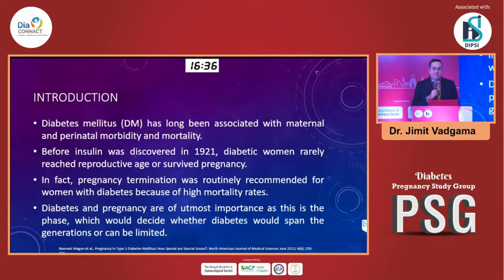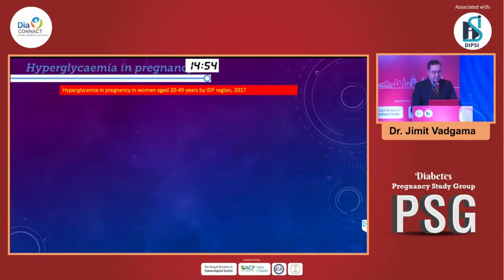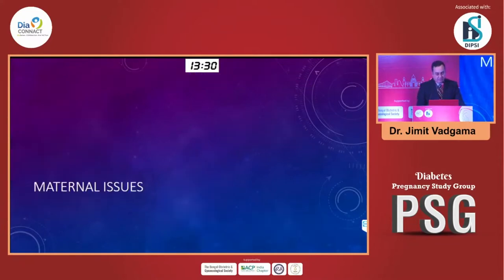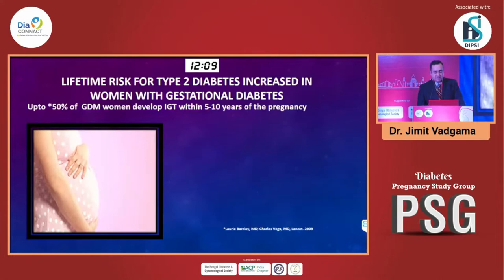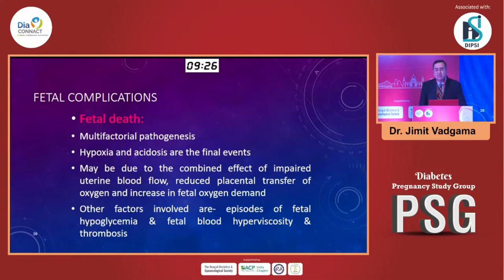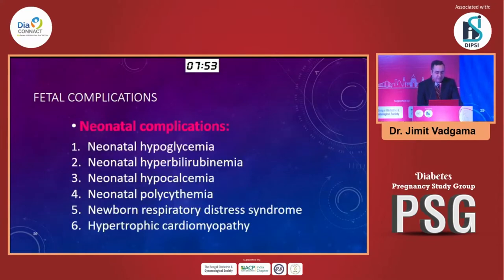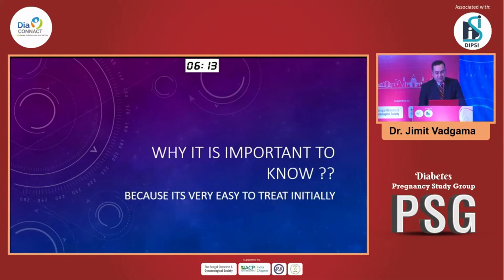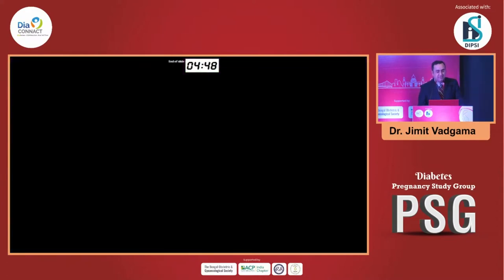Dr Jimit Vadgama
GDM - Why is it important?